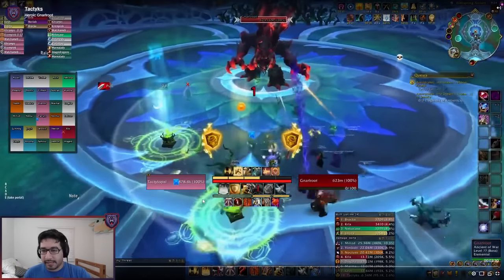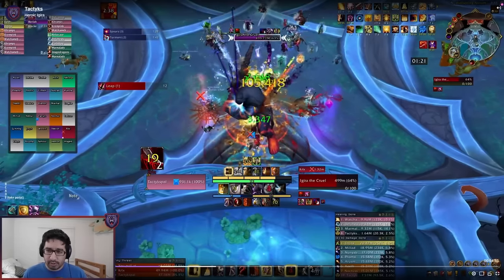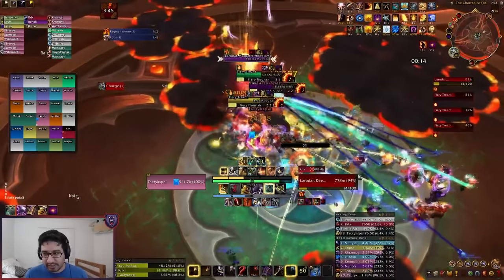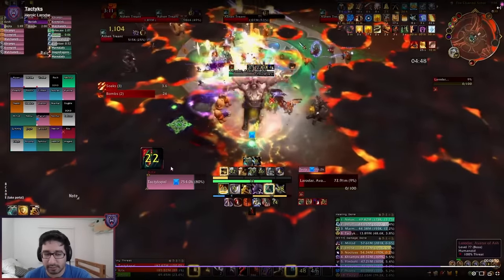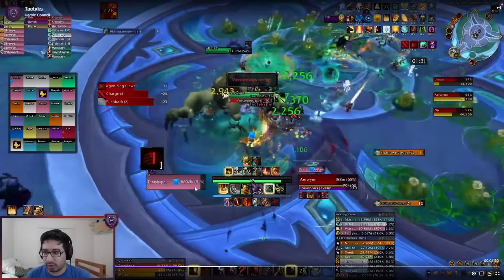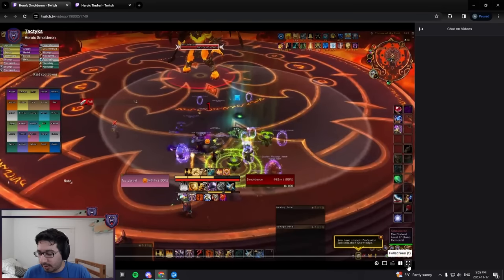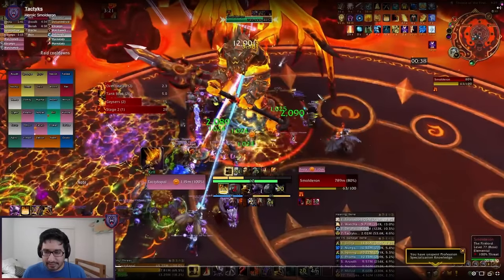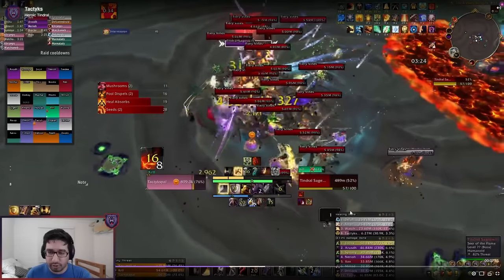Amirdrassil TANK TIPS for Normal and Heroic | Dragonflight Season 3 Raid Guide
To help you be prepared to step into Amirdrassil, I go through everything a tank player needs to know for the first 8 bosses on both normal and heroic difficulty, including covering tank swaps, positioning, and other important tank responsibilities. I'll also be posting Mythic raid boss guides and a heroic Fyrakk guide, so be sure to subscribe to the channel and turn on notifications so you know when those get posted.

00:00 Gnarlroot
03:33 Igira the Cruel
06:49 Volcoross
08:45 Larodar, Keeper of the Flame
14:28 Council of Dreams
18:37 Nymue, Weaver of the Cycle
23:04 Smolderon, the Firelord
28:06 Tindral Sageswift, Seer of the Flame